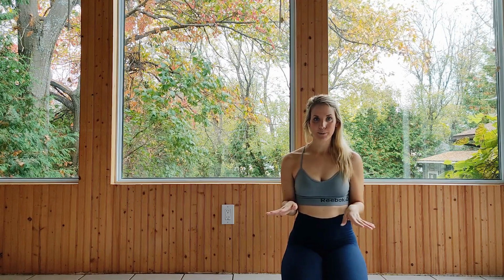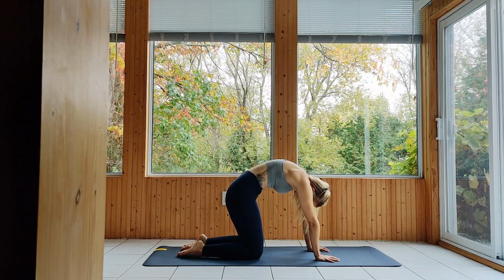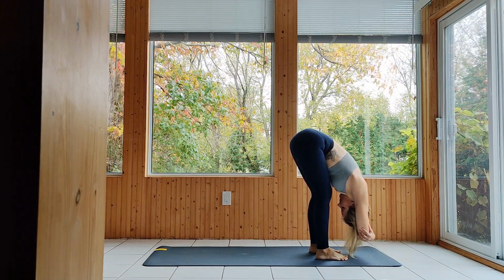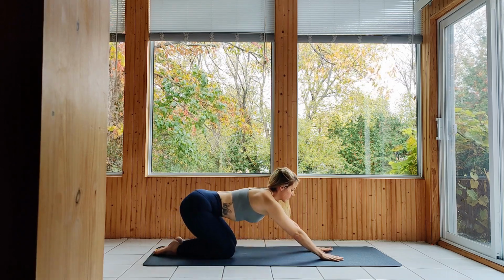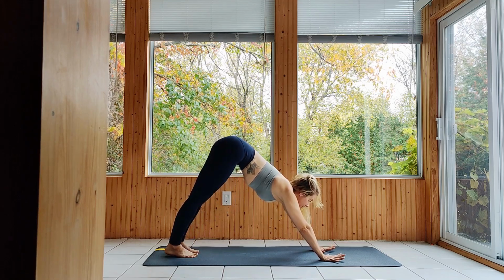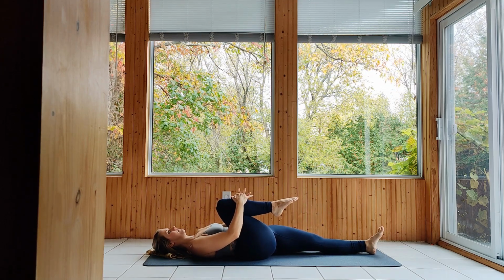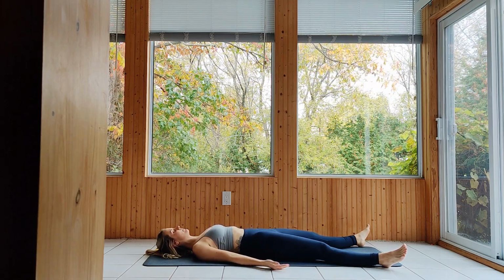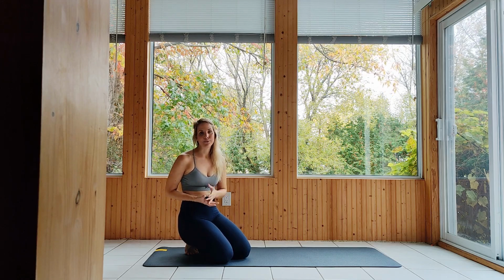30 Day Yoga Challenge - Finding Movement || COMMIT Day 1 // 30 days of YOGA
This is day 1 of Commit - 30 days of yoga! Today’s flow is all about finding movement. We’re going to get the body twisting, folding, stretching. We’re working on releasing tension and on a few basics. Remember the cues I give because as we move through the challenge, I will be cueing you less for the poses that repeat themselves often. I love reading your comments below AND stick around to the very end of the video where I break down a movement from today’s practice.

This video has no sound other than the sound of my cues. Feel free to practice in silence, or put on some music that gets you motivated 😊

00:00-00:30 - Intro
00:31-24:33 - Finding Movement
24:34-28:15 - Stepping Through

Follow the Cartoon Yogi on IG: @cartoonyogi 🙏